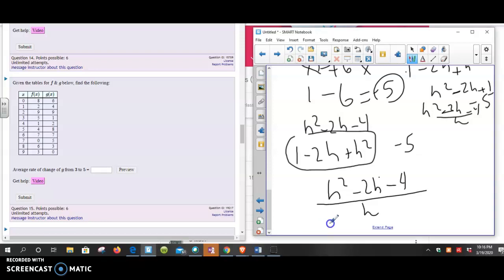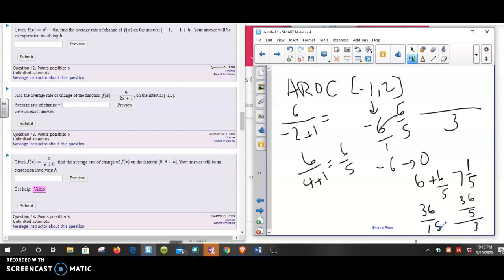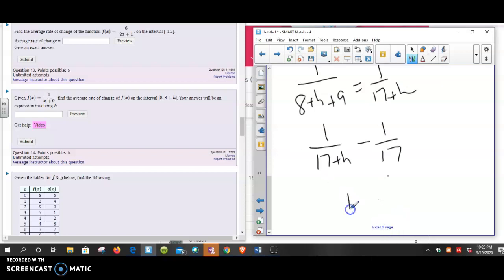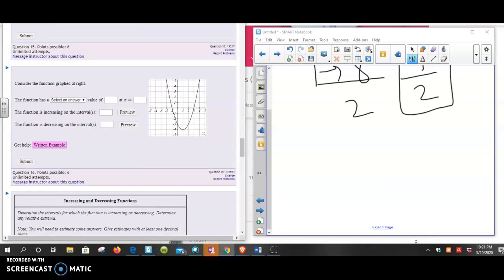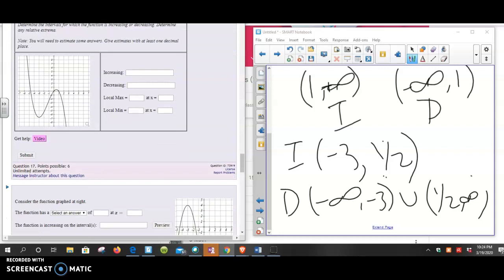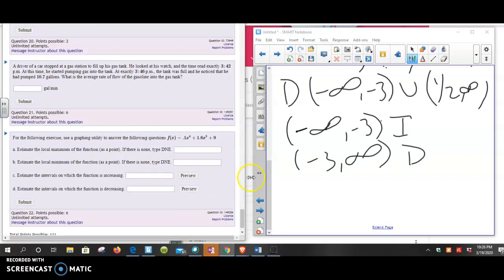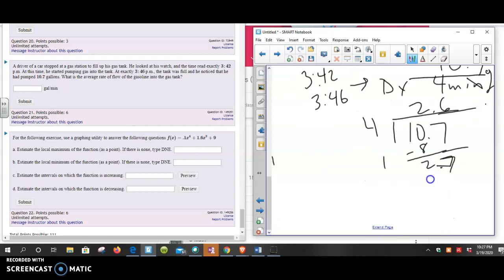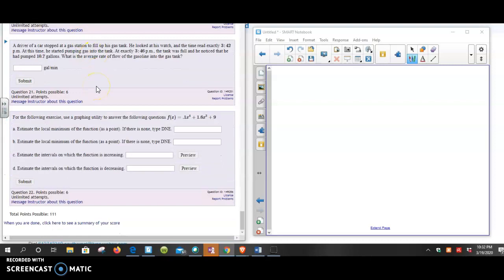Lesson 3.3 Part 2